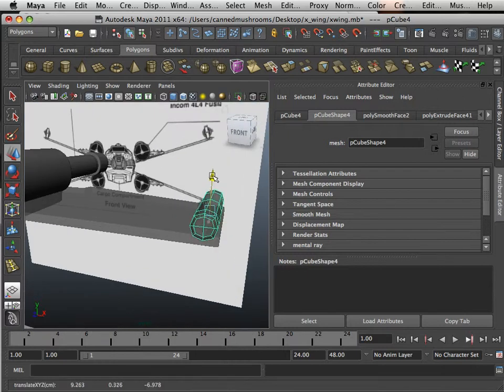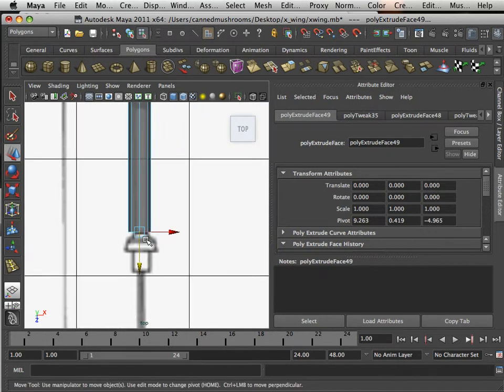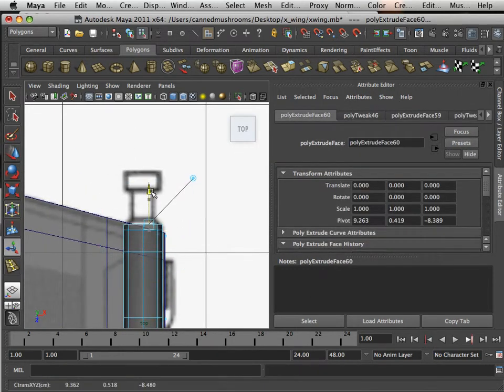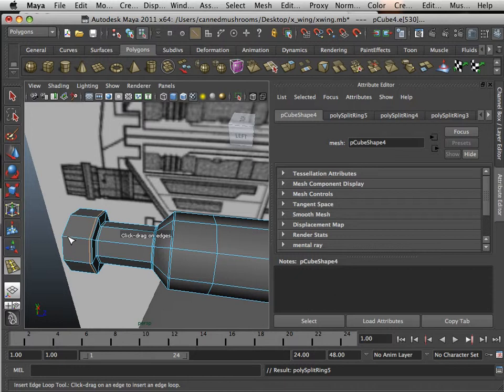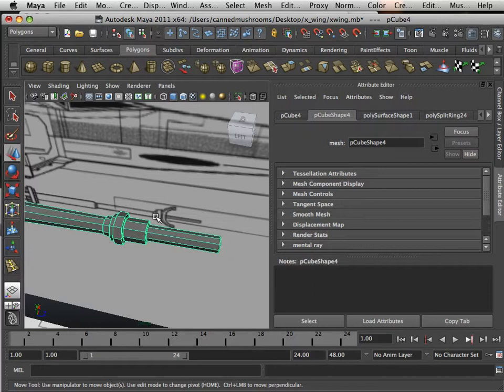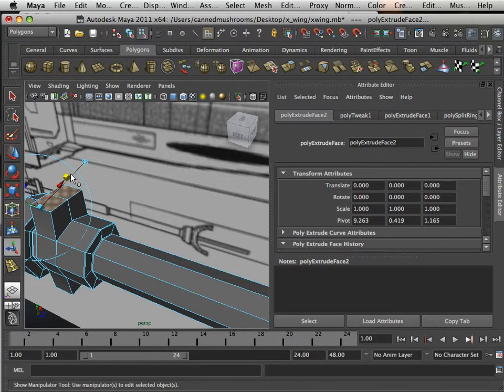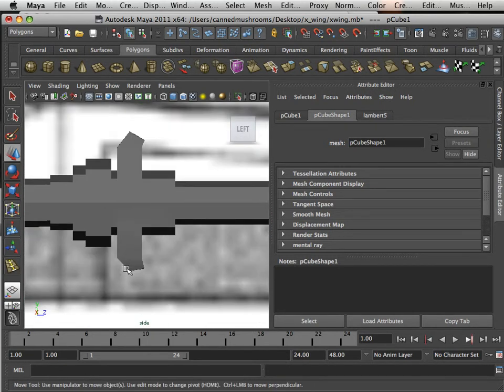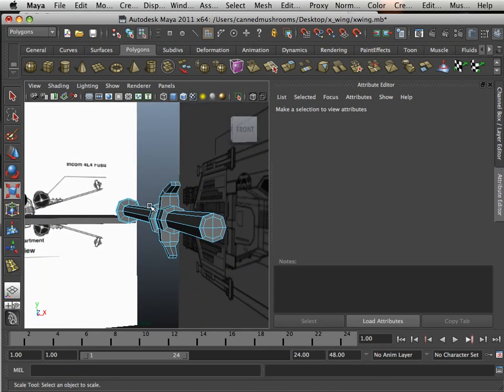0313 Maya 2011 (Modeling 6).mov